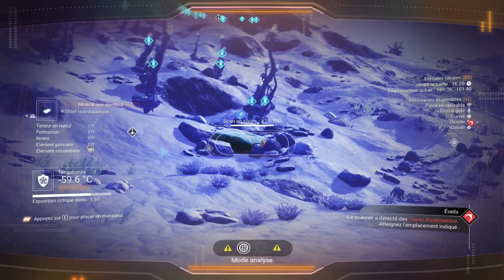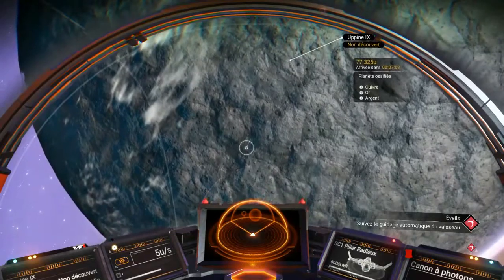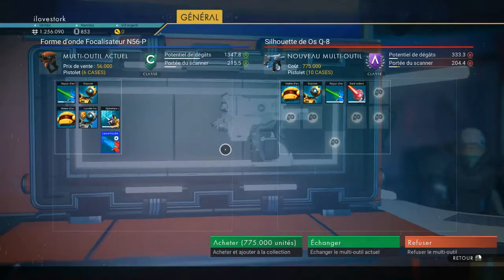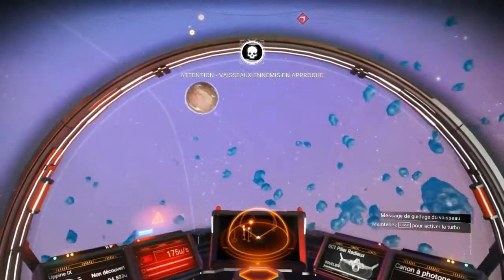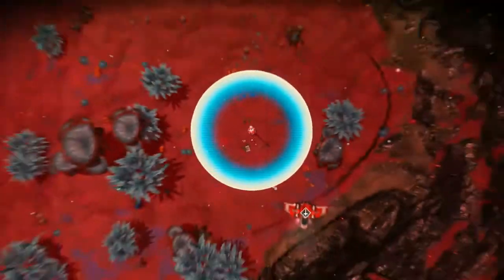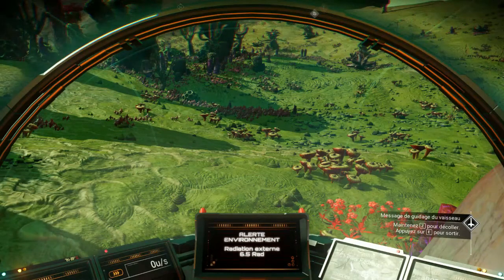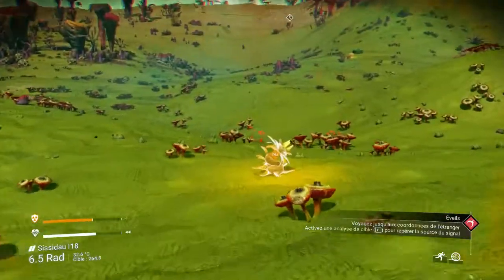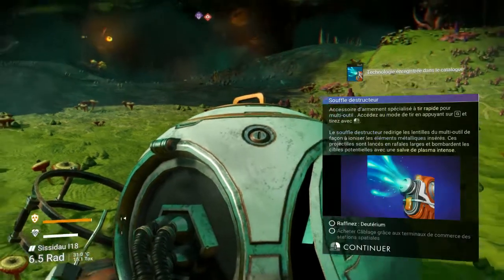No Man's Sky [FR-HD] #4 - Nouveau vaisseau looter mais beaucoup de réparations dessus, multi tool !!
Bonjour à tous et bienvenue sur ma chaîne, le but de cette chaîne et de faire pleins de gameplay complets jusqu'à la fin des jeux, de tout types de jeux, exemple : Stratégie, Survie, Action, Aventure, Historique etc ...
Avec des vidéos de très hautes qualités en termes de graphismes en 1080p full HD et la durée moyenne par épisodes seras de 45 minutes à 1H maximum pour que ce sois agréable à regarder et à suivre ^^
Sur un PC haut de gamme avec cette config : NVIDIA 1080 GTX (tout en ultra), Intel i9 9900K, 64 Go de RAM.

Merci à vous tous de me suivre et du soutiens pour me motiver à en refaire pleins d'autres par la suite donc lâcher beaucoup de pouces bleus, c'est très important pour le référencement de la chaîne svp et de vous abonnez dessus pour ne rien manquer et recevoir les notifications du nouveau contenus, merci à vous tous et bon visionnage ;)

- Lien Discord : Spartiate2k13#8909​​​​​​​​​​​​​​​​​​​​​​​​​​​​​​​​​​​​​​​​​​​​​ pour ceux qui veulent m'ajouter et discuter des jeux vidéos ou pour jouer ensemble ^^
- Pour ceux qui veulent soutenir ma chaîne ou pour me remercier du travail fournis et du temps passer lien pour faire un don en euros ou par Cryptos :

- Par XRP : rEb8TK3gBgk5auZkwc6sHnwrGVJH8DuaLh         XRP Tag : 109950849
- Par BTC : 16pQPTdU84wMGWyNWNWW4qnt1JR99vCCS9
- Par ETH: 0x6953a9eabc7d3ab555eb7c75b9f4b9484bc94329